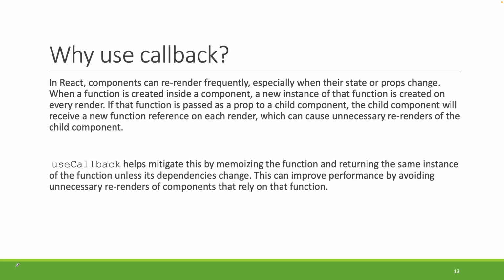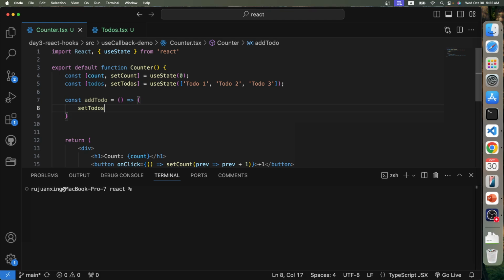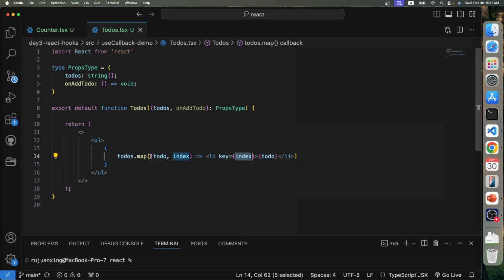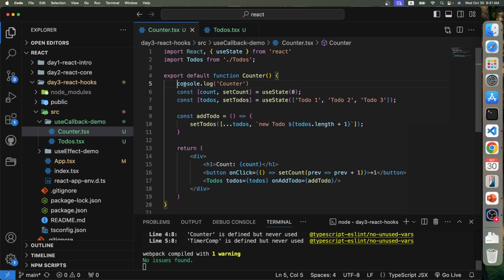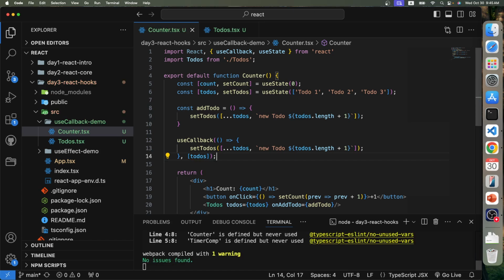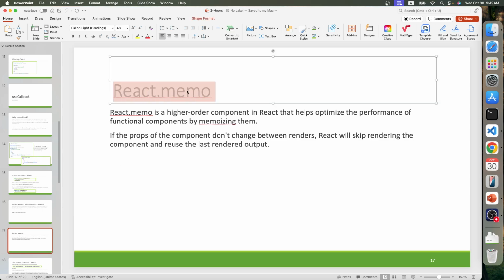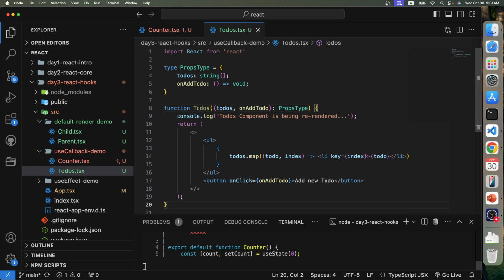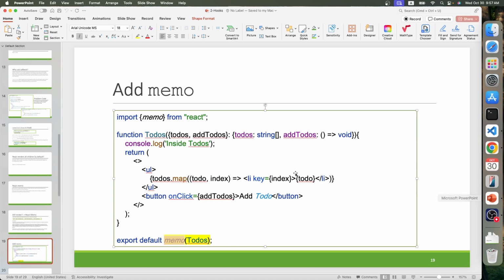11. React 18 with TypeScript - useCallback Hook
The useCallback hook in React is used to memoize functions, preventing them from being recreated on every render. This is especially useful when passing callbacks to child components, as it helps optimize performance by avoiding unnecessary re-renders.